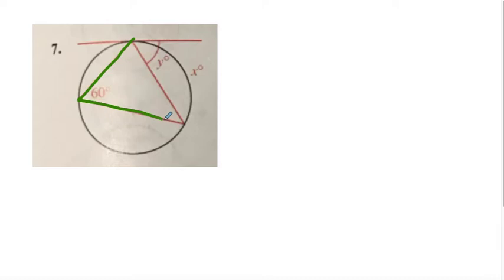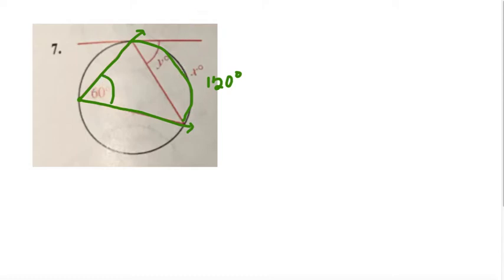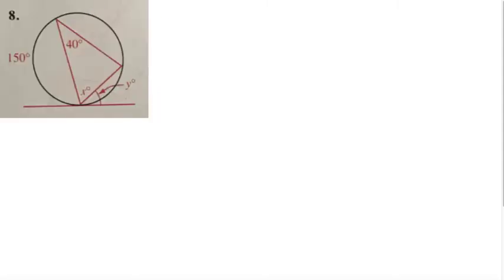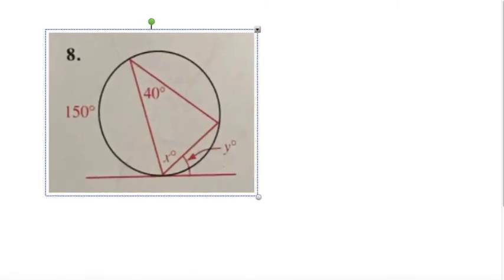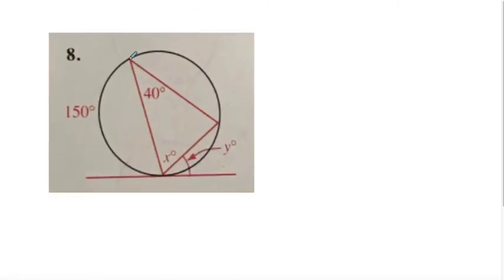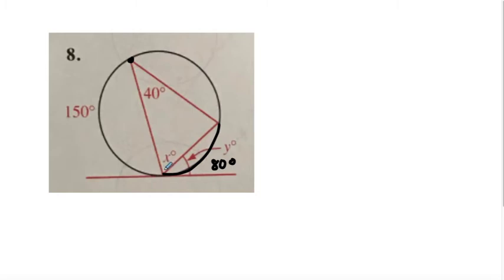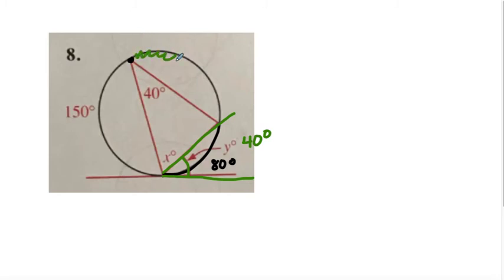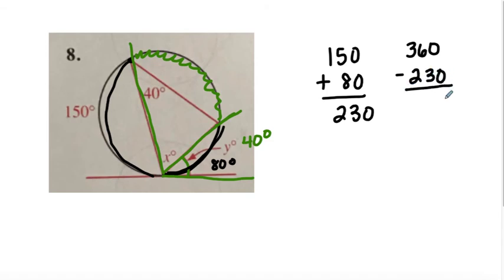Coach Fred's Geo ~ page353 #7 & 8